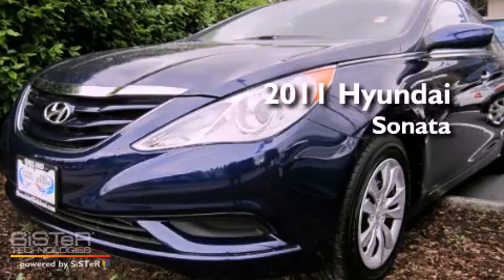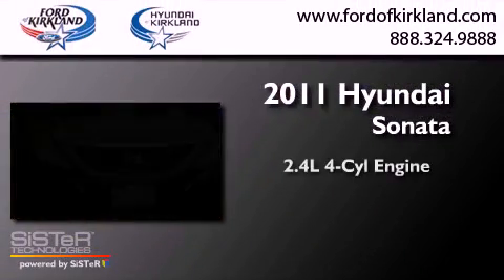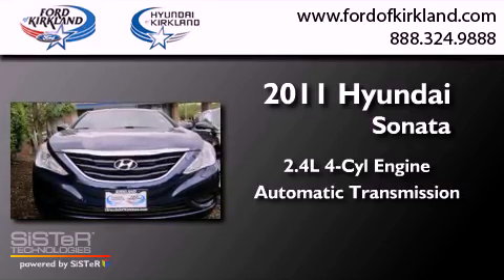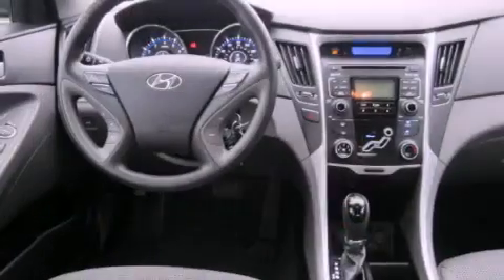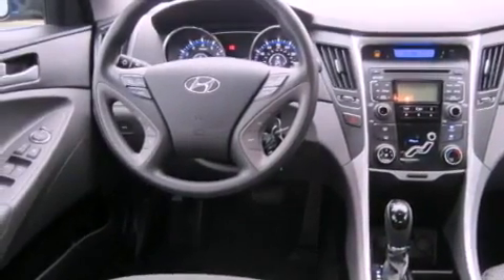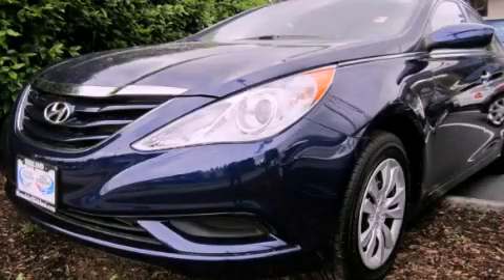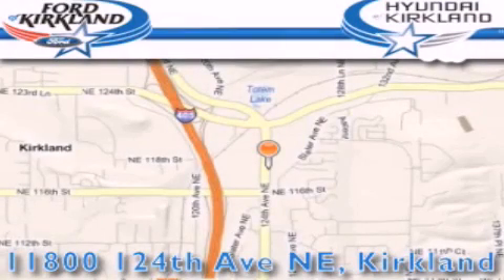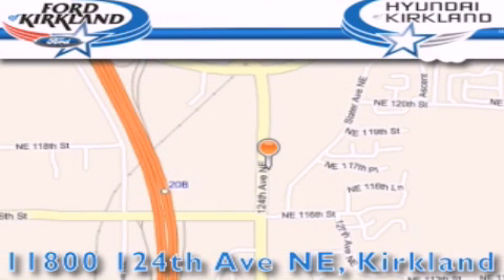2011 Hyundai Sonata Kirkland WA 98034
Year : 2011
 Make : Hyundai
 Model : Sonata
 Engine : 2.4L I4 DOHC 16V
 Trans . : Automatic
 Exterior : Blue
 Miles : 15,006
 Interior : Gray
 Stock : P5434